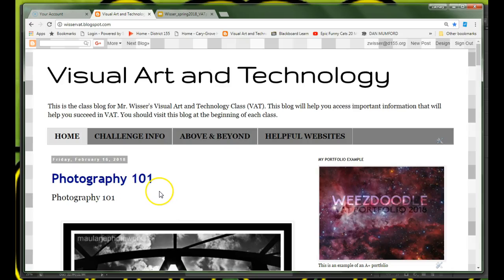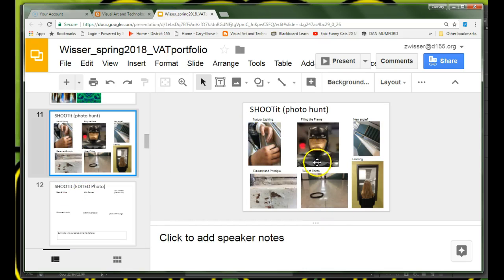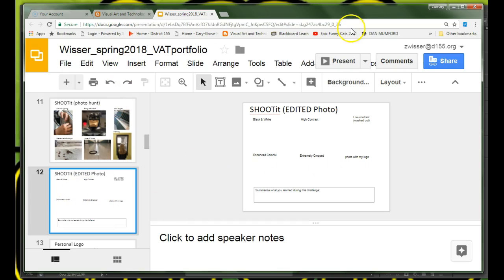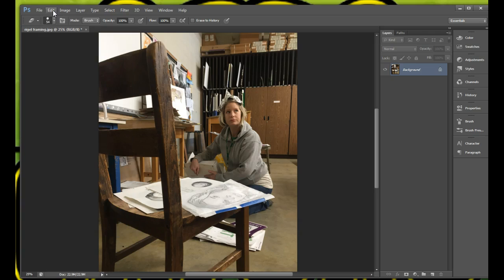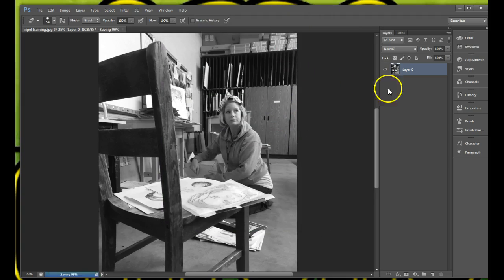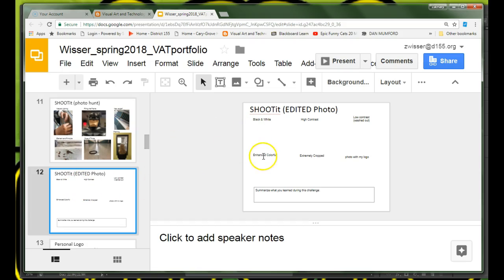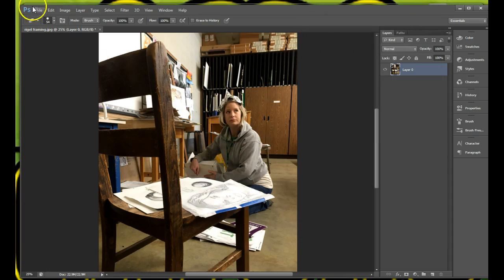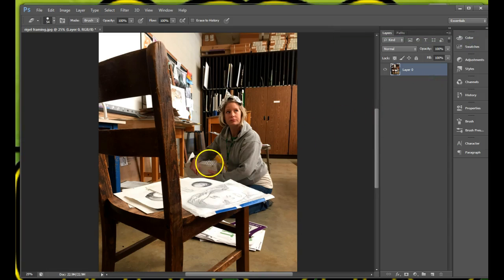enhance photos in photoshop